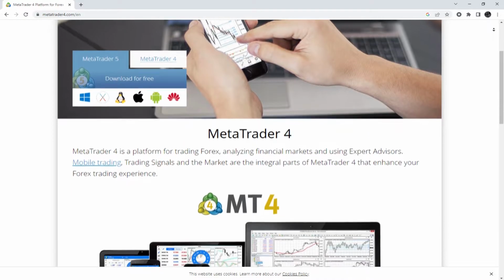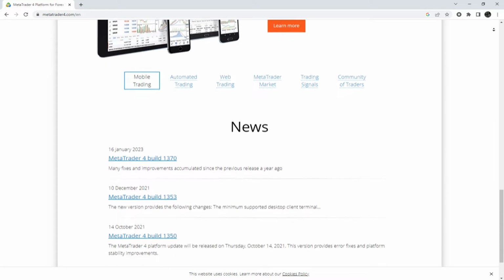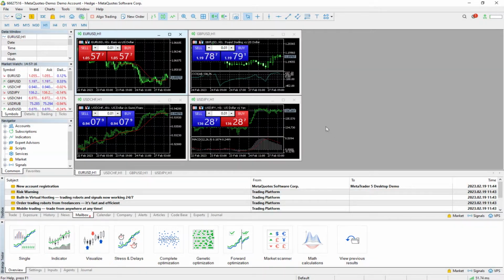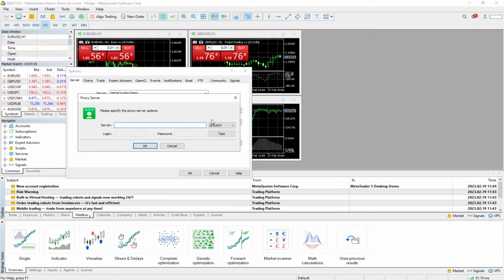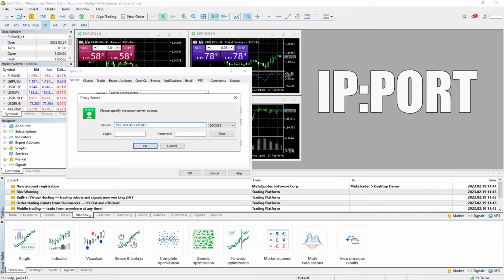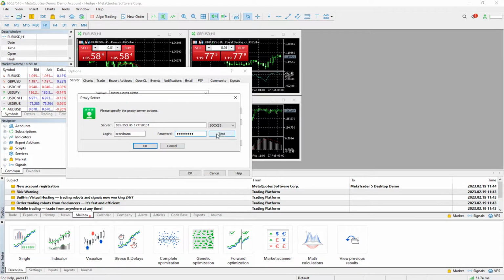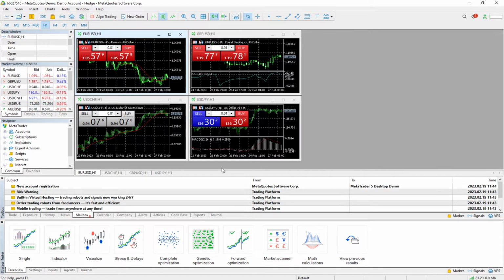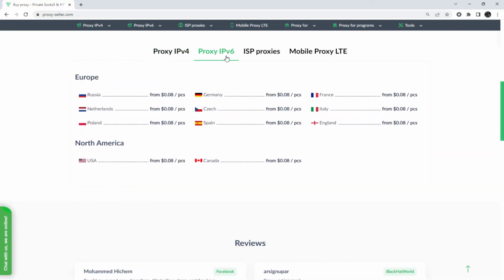Step-by-step proxy settings in Metatrader 4